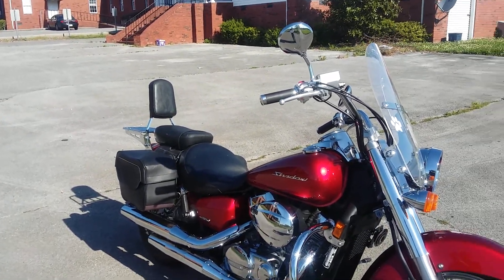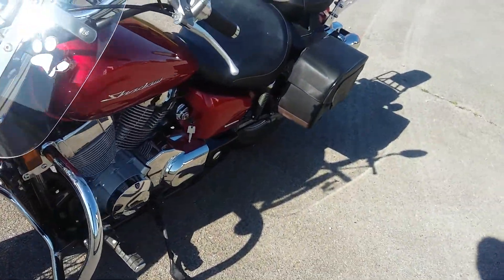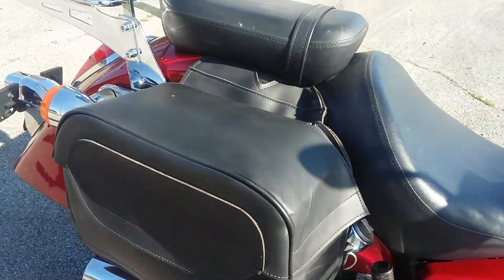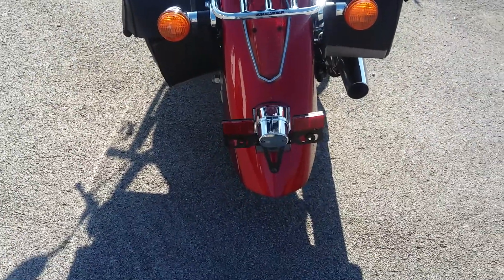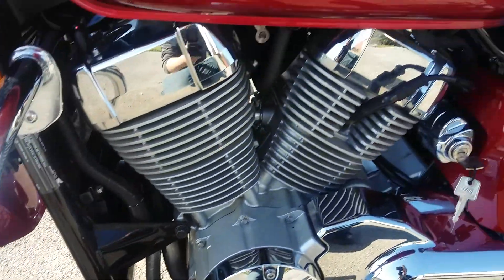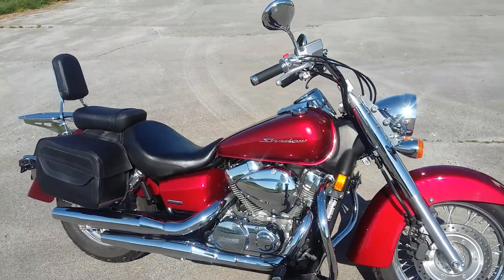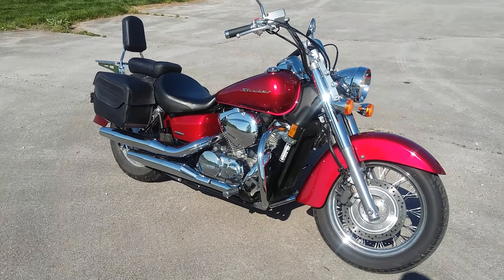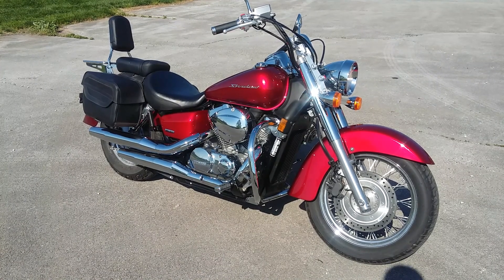2012 Honda Shadow Aero 750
This is a quick walkaround of a used Honda Shadow Aero 750.